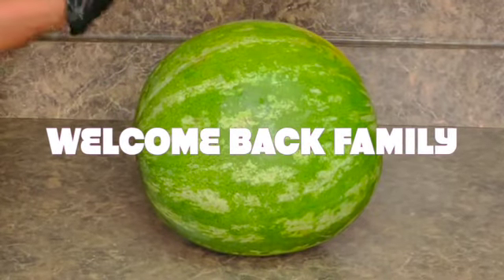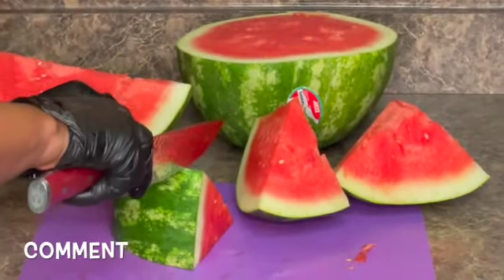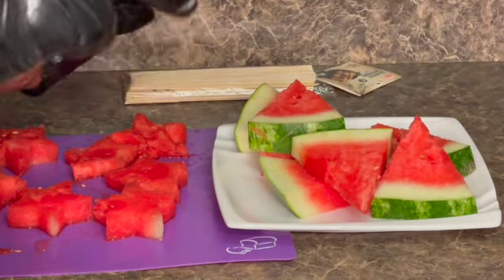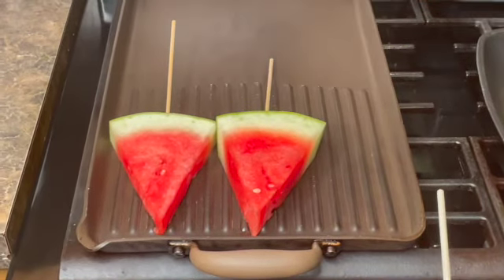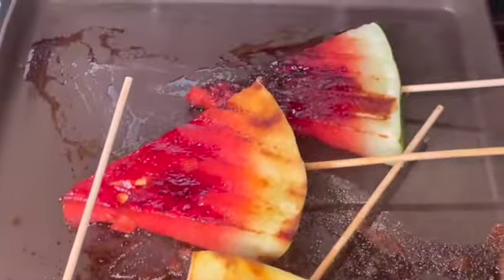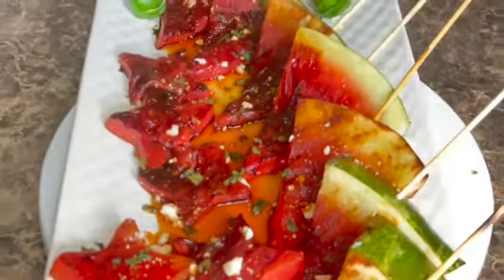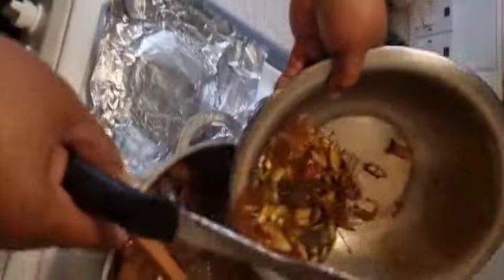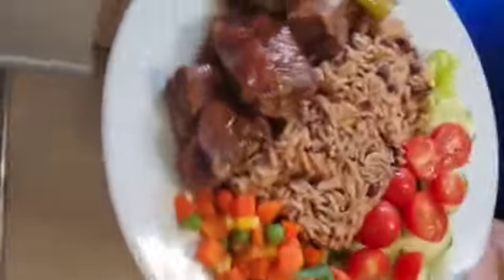GRILLED WATERMELON | Refreshing Summer Recipe | How To Make Grilled Watermelon | HEALTHY EATING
THIS WATERMELON GRILLING IS VERY EASY AND SIMPLE WITH JUST FEW STEPS TO FOLLOW. PLEASE SIT BACK RELAX AND ENJOY THIS BEAUTIFUL VIDEO, PLEASE SHARE THIS VIDEO WITH YOUR FAMILIES AND FRIENDS ALSO LEAVE SOME COMMENTS AND LIKE THE VIDEO THANKS A LOT FOR YOUR KINDNESS, PLEASE ENJOY!!!